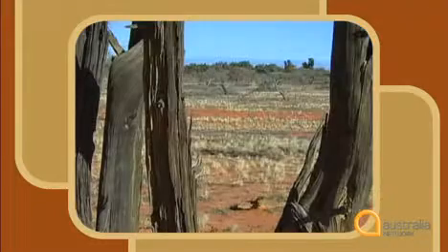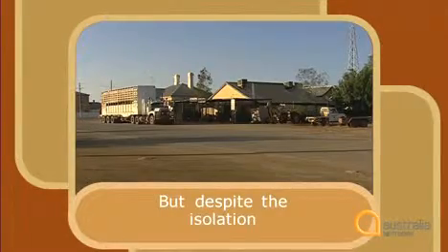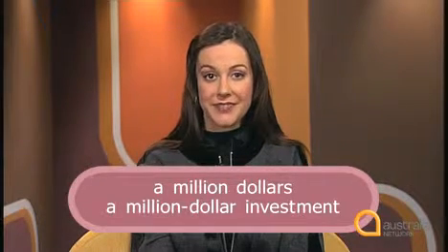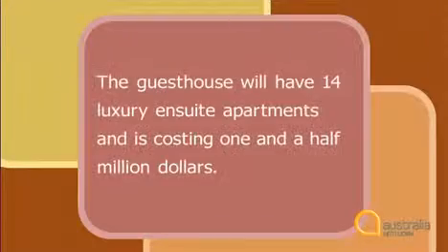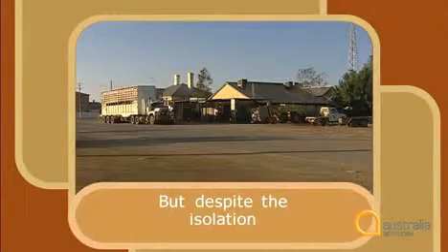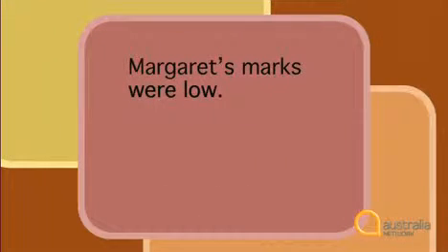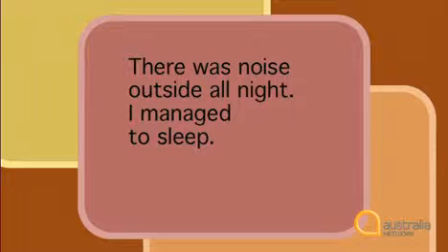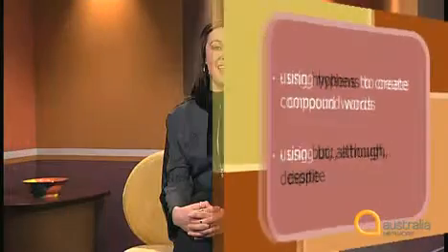18 Outback Tourism